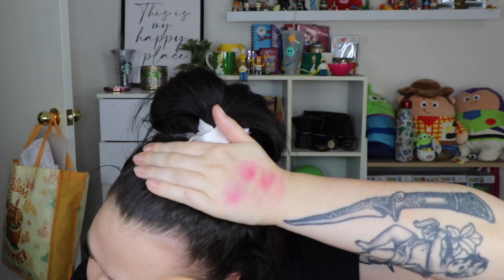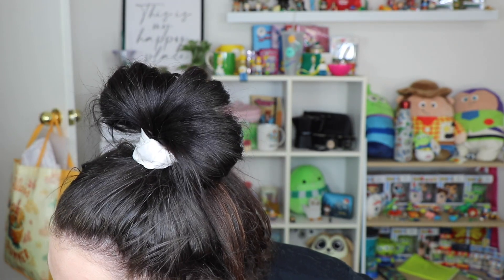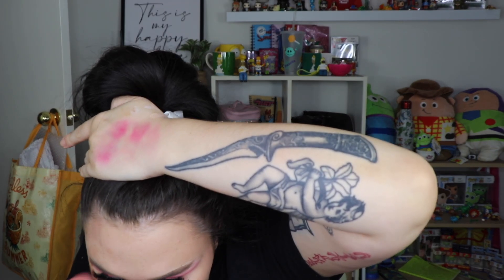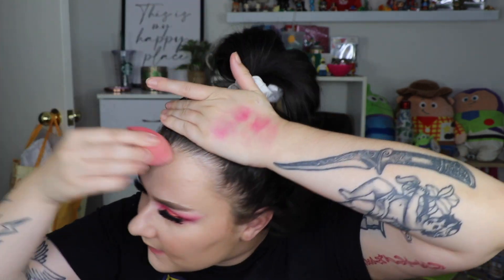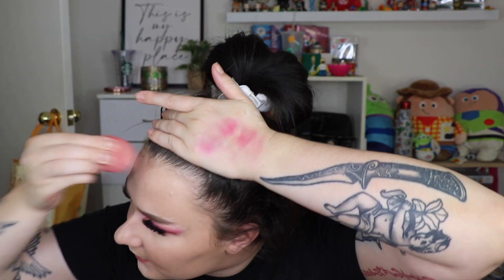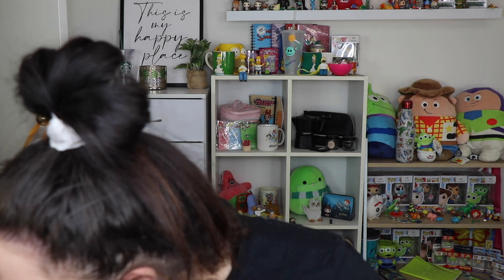IS THIS VIRAL BRAND WORTH IT? TESTING MCOBEAUTY!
Hey guys, I tested out Mcobeauty, here's my thoughts!